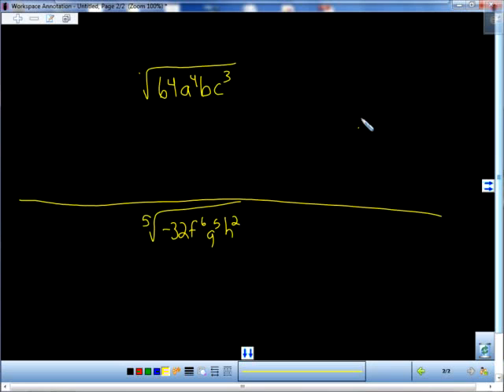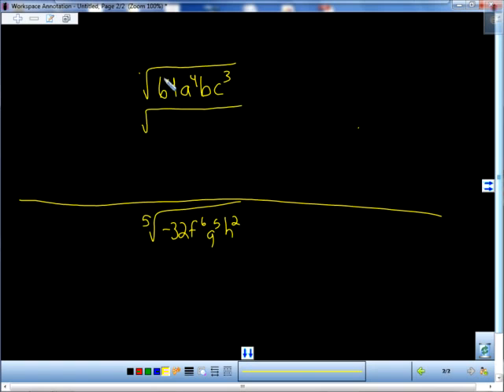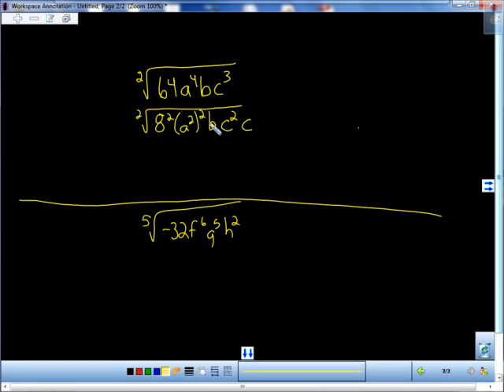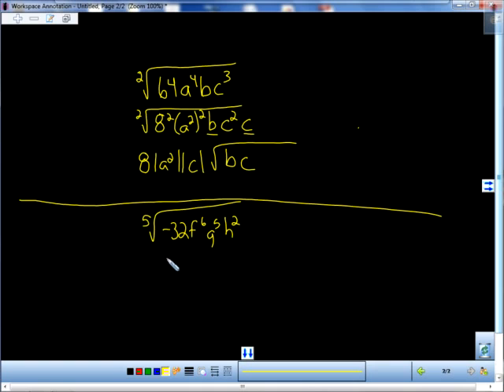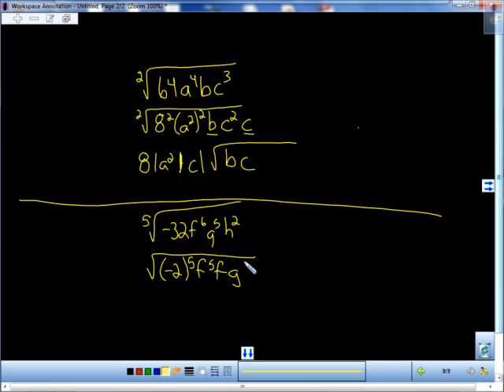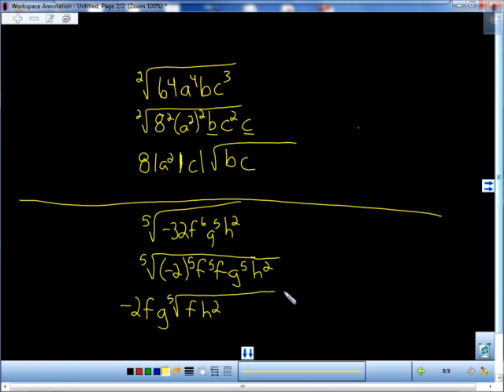Section 8.7 - Simplifying Radical Expressions.wmv